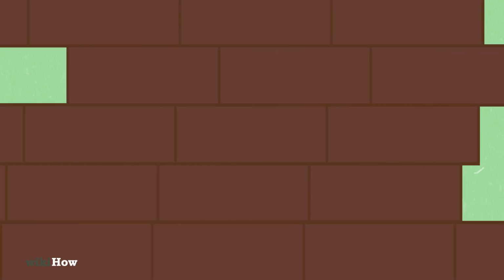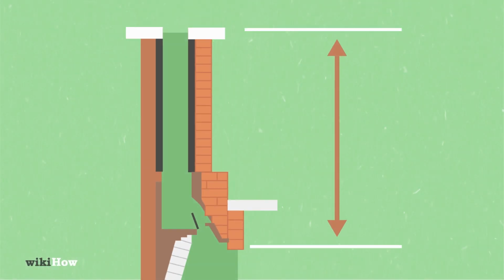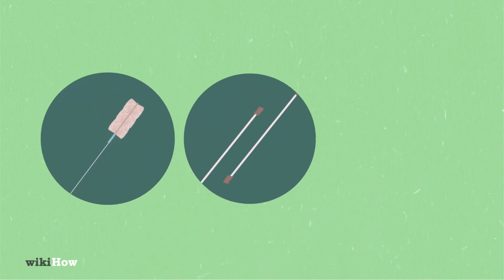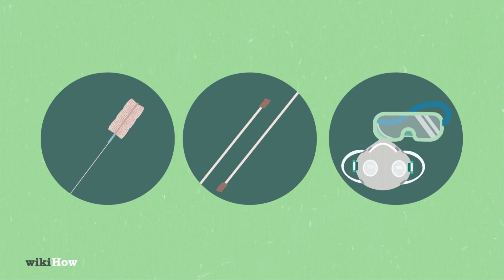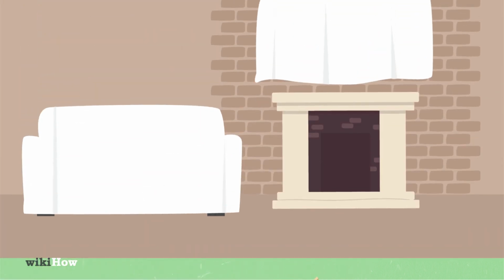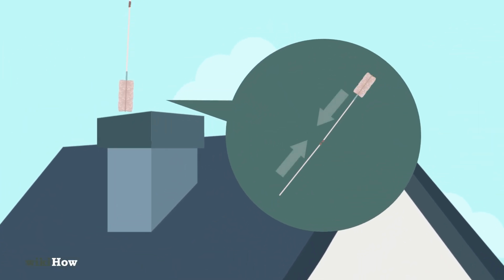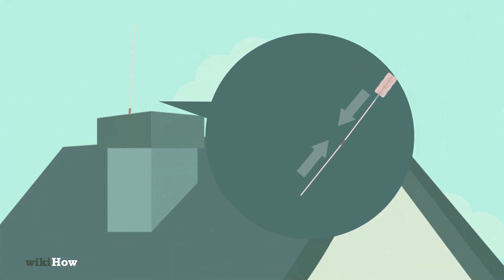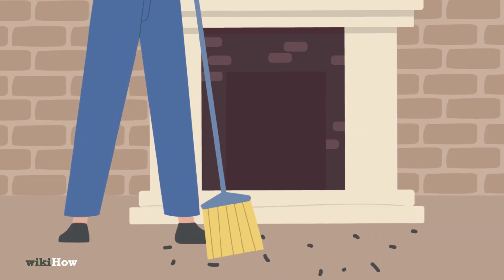How to Clean Chimneys